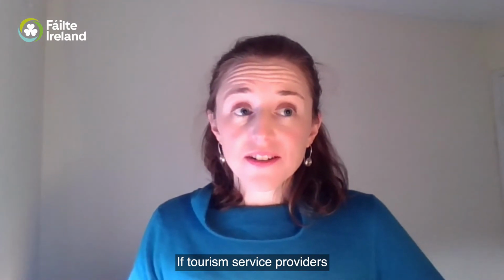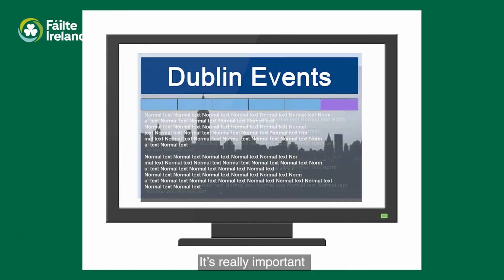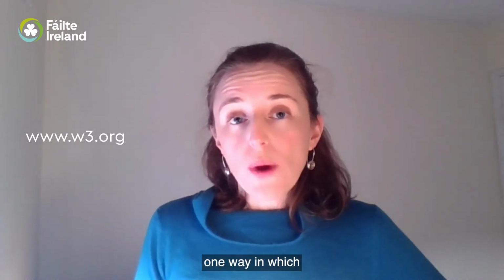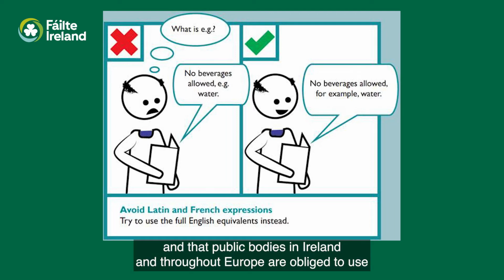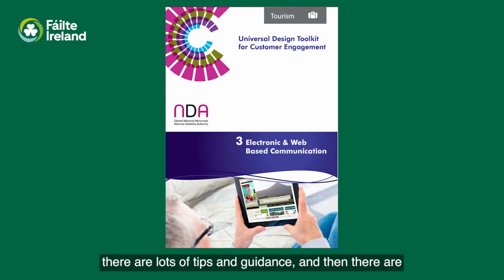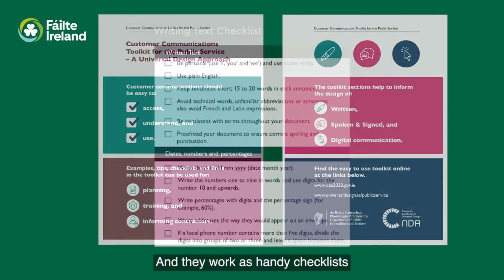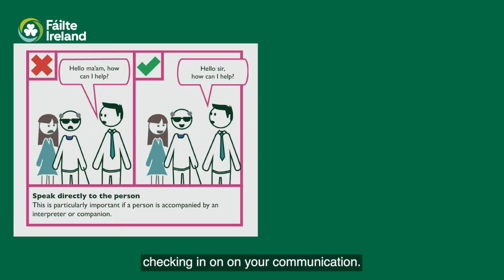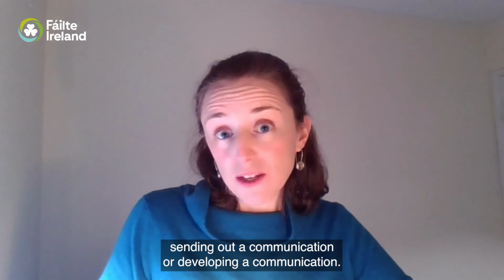Best Practice in Accessible Communications